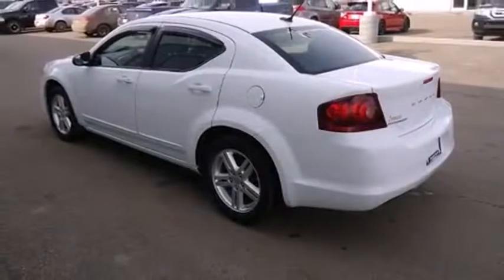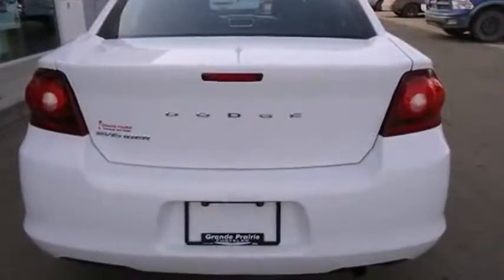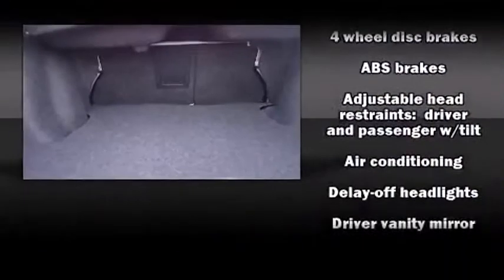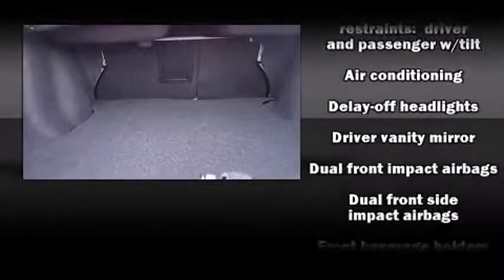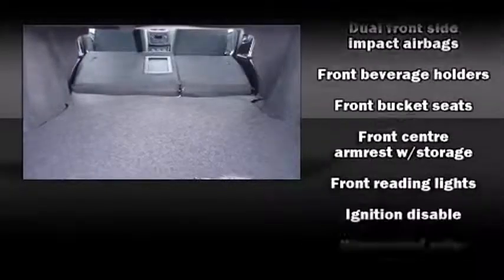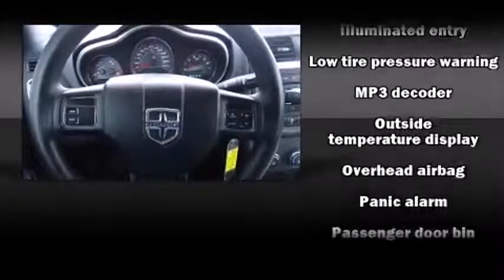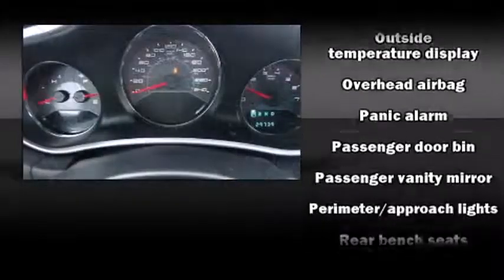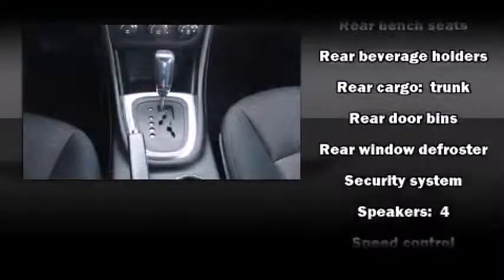2011 Dodge Avenger - Grande Prairie, AB - Stock# 13DT0933A